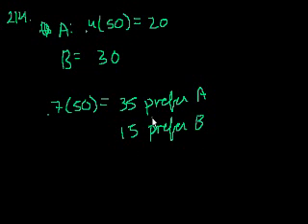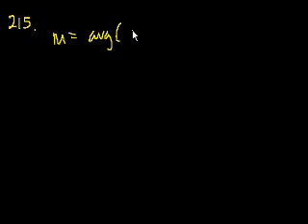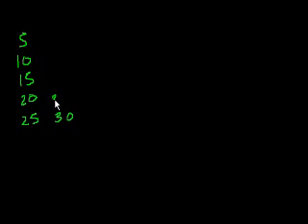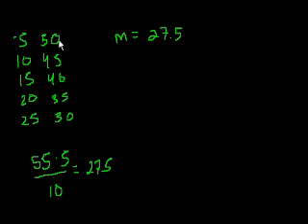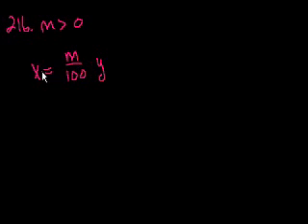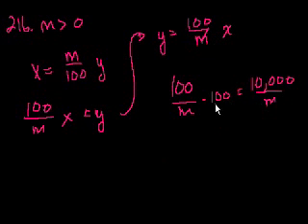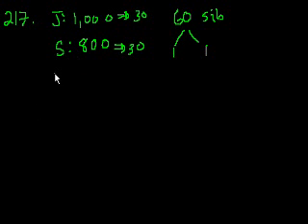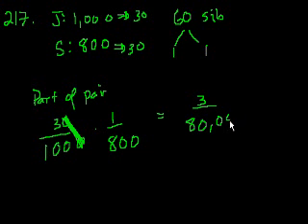GMAT Math 45